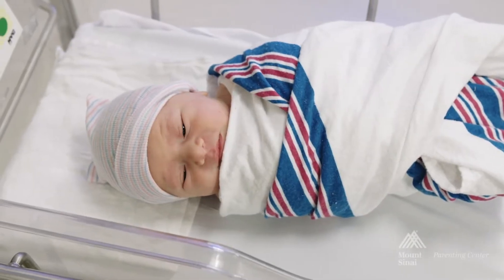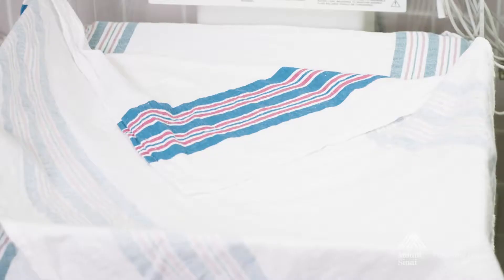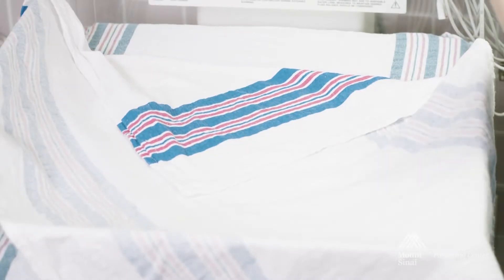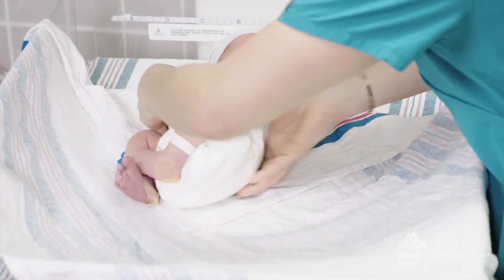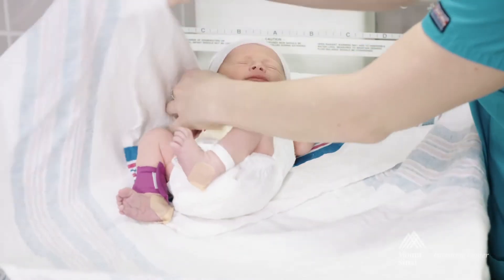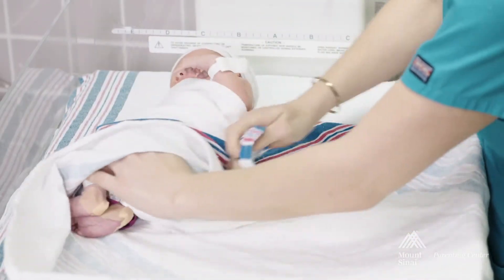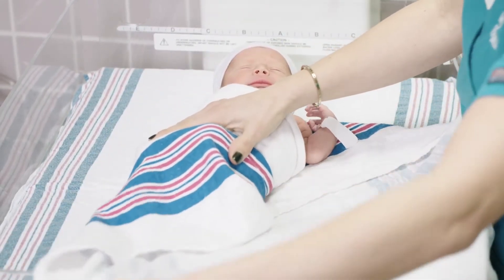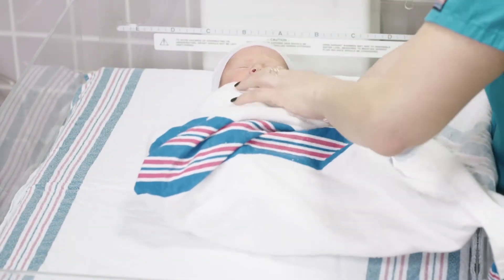Discussing Soothing Strategies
It's important to help parents recognize that newborn babies cannot soothe themselves, and that there is no such thing as spoiling during the newborn period. Infants need adult help to feel safe, secure, and cared for, and to allow for healthy development.

When rounding on the postpartum floors, or in your next newborn visit, try offering some soothing strategies for parents to manage expected crying and build a nurturing relationship from the start. And better yet? Share this newborn education video (and handout) with every new parent you see. Available for FREE in English and Spanish